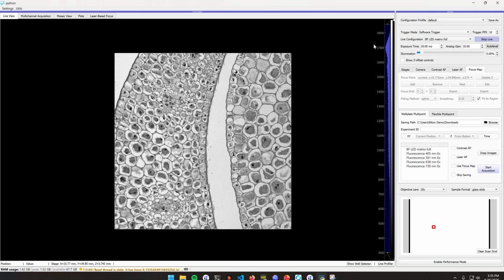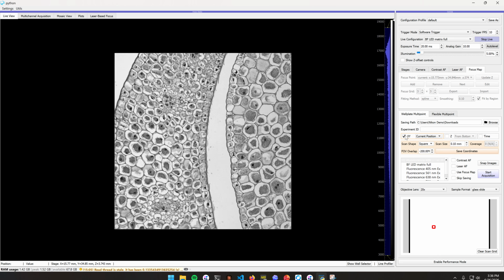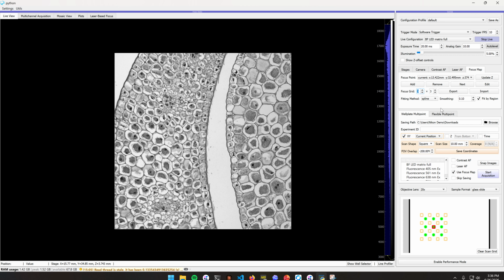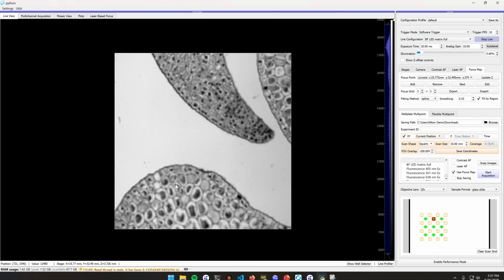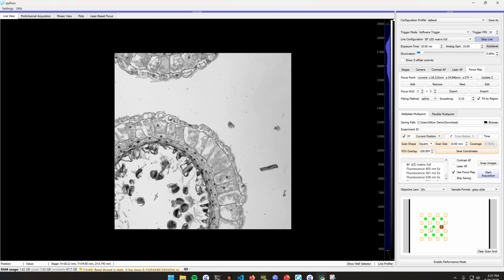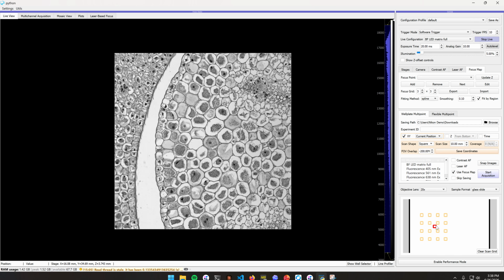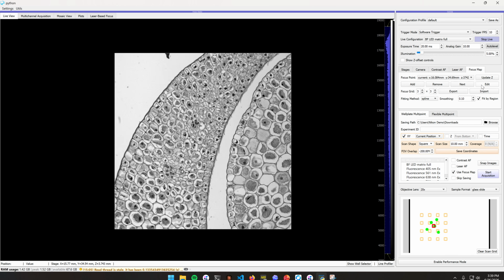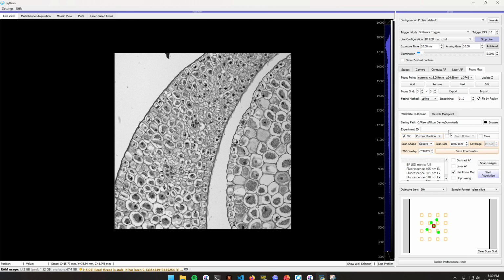13 Focus Map 2 of 3